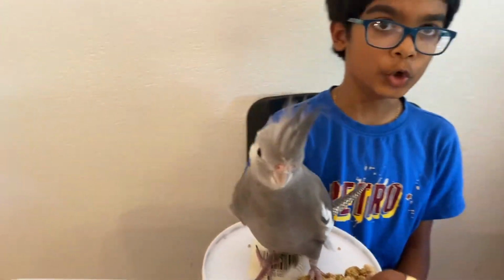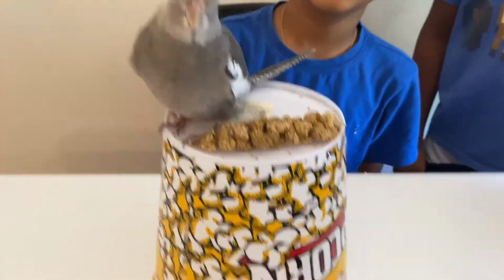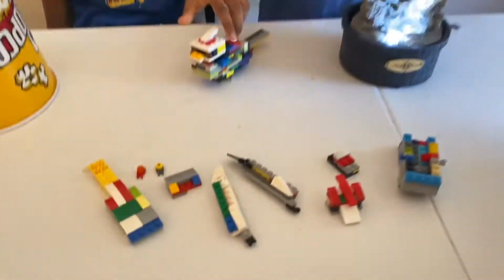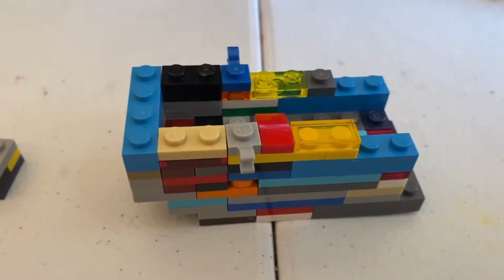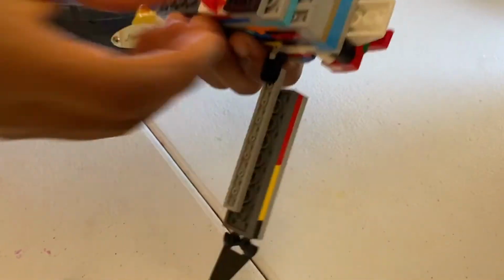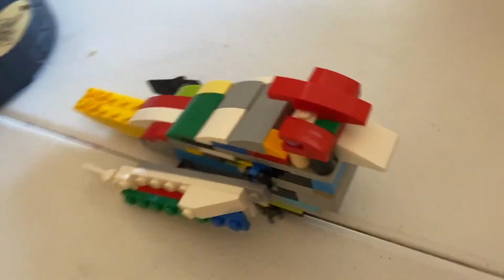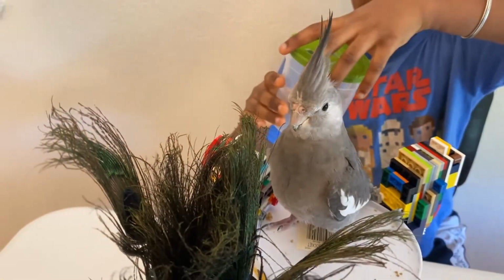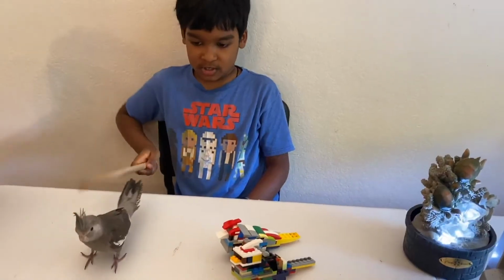Lego Tutorial - How to build a Lego Cockatiel -Lego Bird -Lesson 30